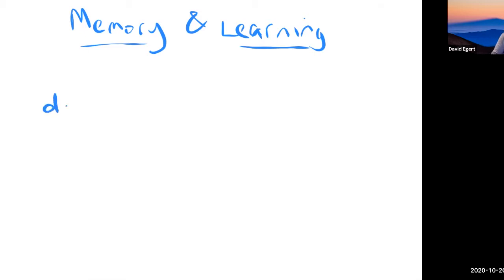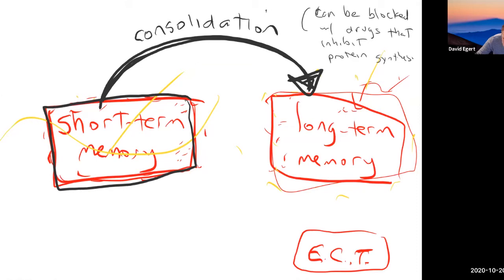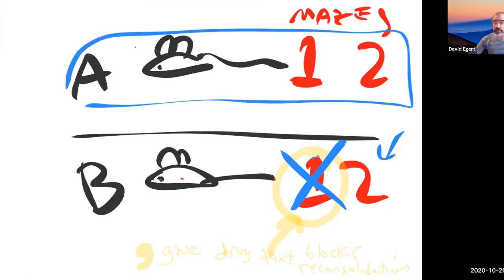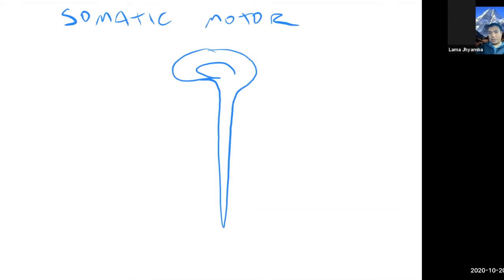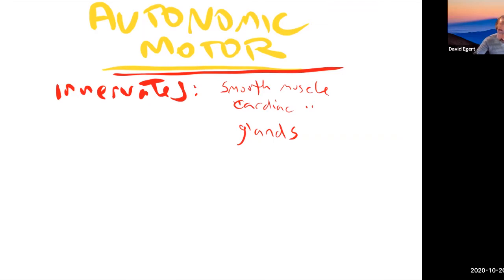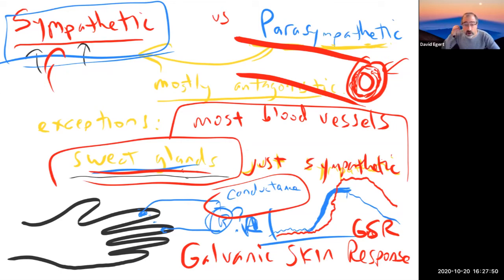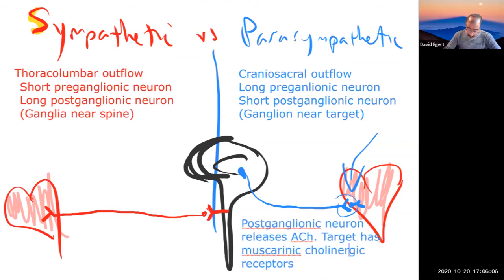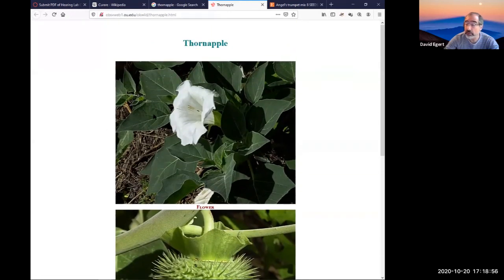Human Physiology Lecture - 20 October 2020 - Finish CNS/EfferentPNS